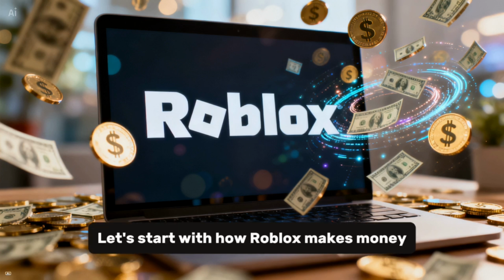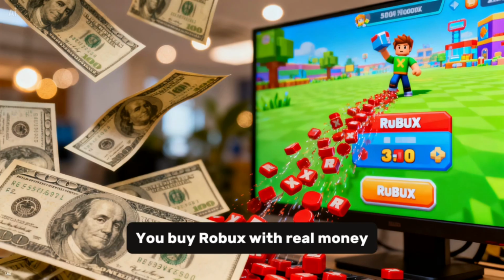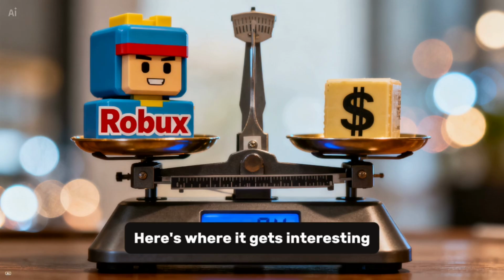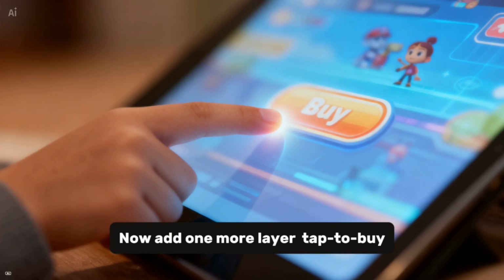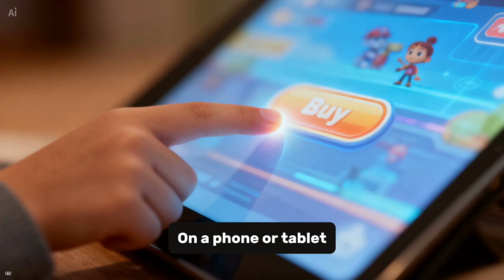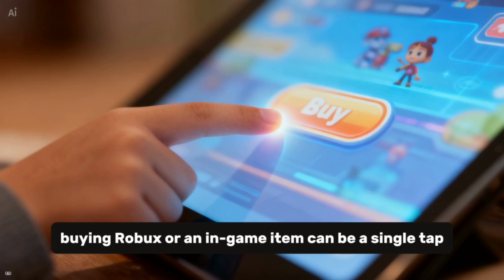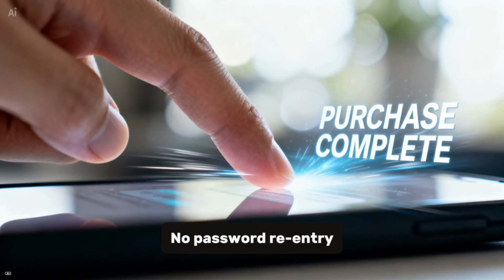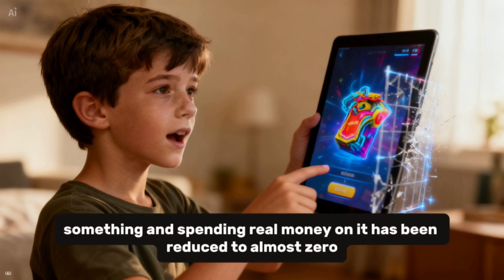$938 Spent on a Free Game. Here's How Roblox Is Designed to Do That.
A parent got hit with $938.48 in Roblox charges on their iPhone. Their kid hadn't overspent — the system had worked exactly as designed. Here's how Robux, tap-to-buy, and price obscuration work together to separate you from your real dollars — and what you can do about it.

In this video you'll learn:

✅ How Robux creates psychological distance between you and real money

✅ Why tap-to-buy friction removal is engineered — not accidental

✅ The FTC's $245M settlement with Epic over the same playbook

✅ How the Mississippi AG just forced Roblox to add a spending off-switch

✅ The one question to ask before any in-game purchase

✅ 3 things you can do right now to take back control

⏱️ TIMESTAMPS:

0:00 - $938 on a free game. Here's how.

0:40 - How Roblox actually makes money

1:20 - Robux pricing and the dollar conversion trick

2:00 - Tap-to-buy: friction removal is the feature

2:45 - How $938 happens in dozens of small taps

3:15 - The FTC made Epic pay $245M for this exact thing

3:45 - Mississippi AG just forced Roblox to add a spending off-switch

4:15 - Every system that separates you from your dollars

4:50 - 3 things to do right now

5:20 - Your challenge

💰 ABOUT THE SMART MONEY KIDS:

Financial literacy for teens — every statistic independently fact-checked against primary sources before upload. Built for teens to watch. Trusted by parents and teachers.